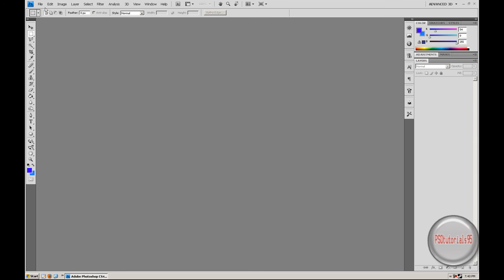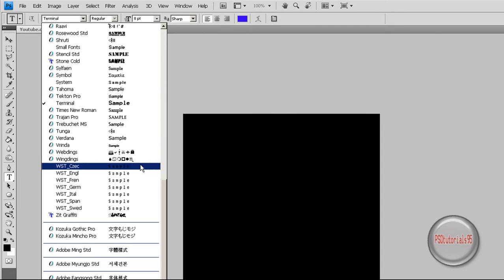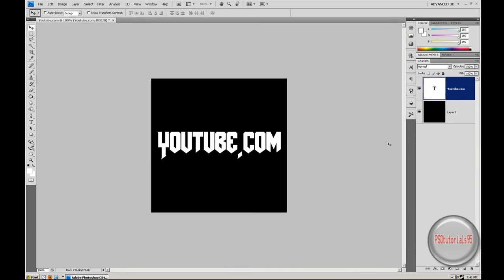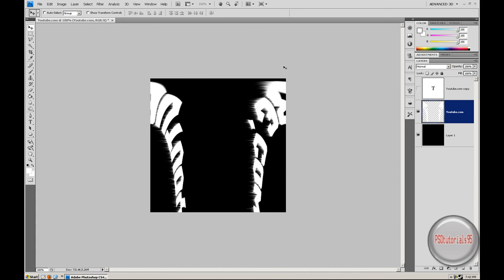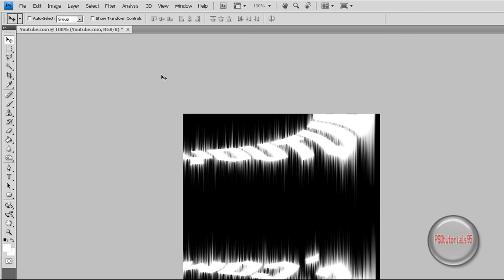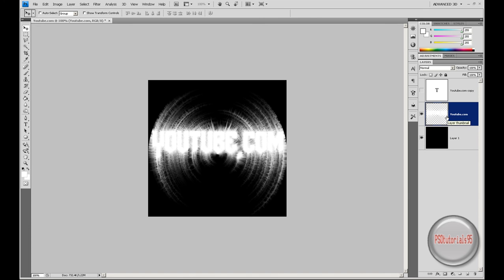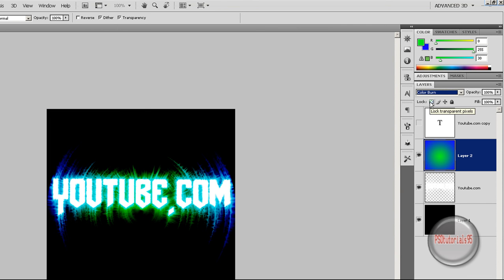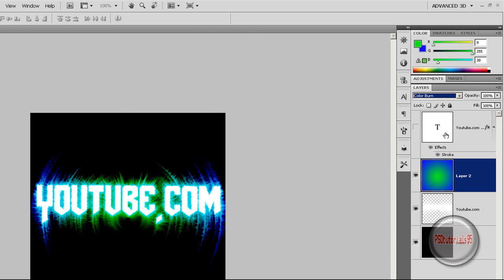Photoshop CS4 Simple Logo Tutorial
today i'm going to show you how to make a simple logo but it looks great anyway
if you have any questions leave me a comment or send me a pm